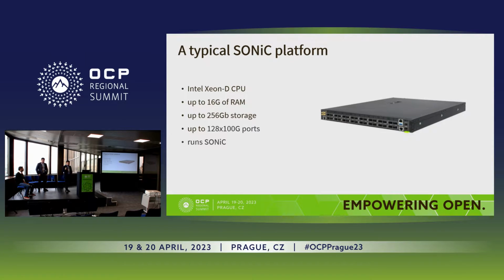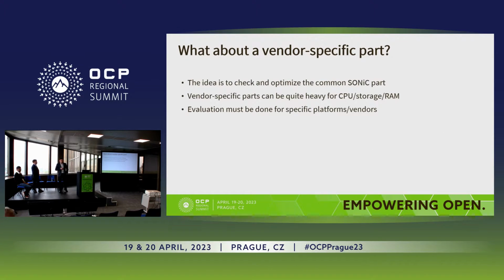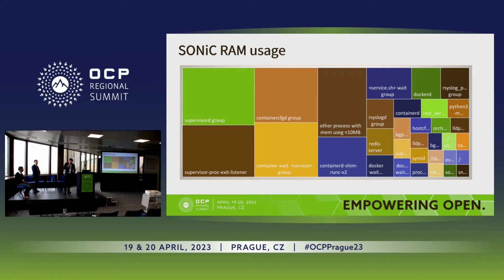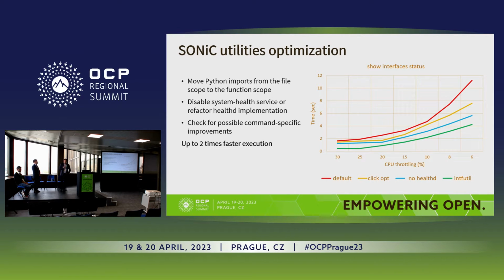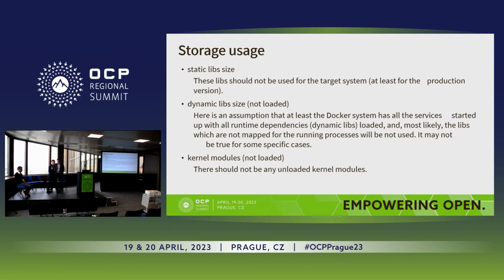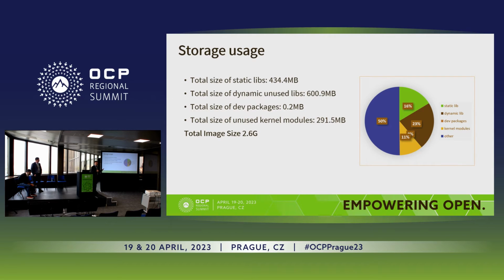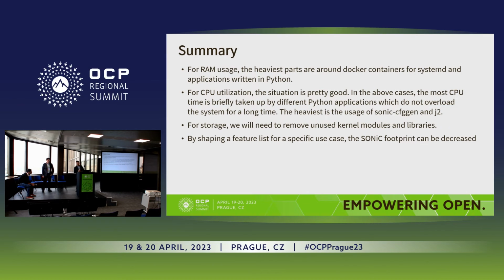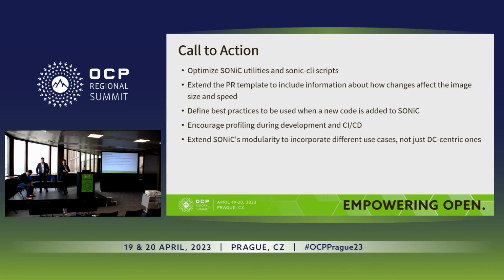SONiC Lite: How to fit SONiC into a "small" box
Taras Chornyi (PLVision), Andriy Kokhan (PLVision)